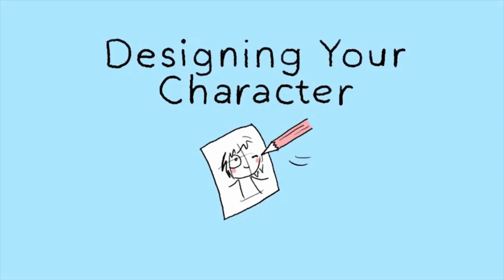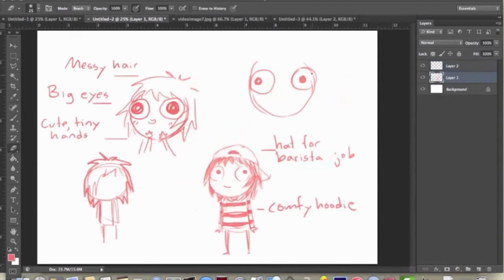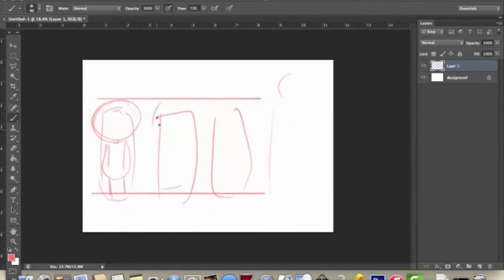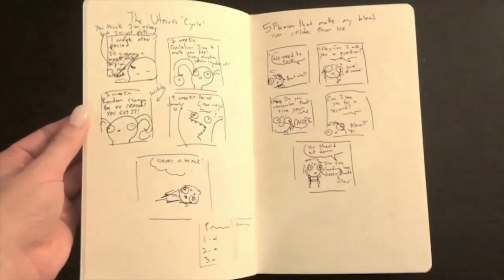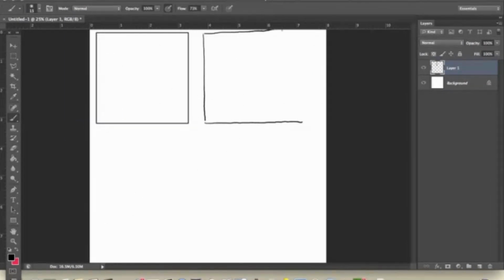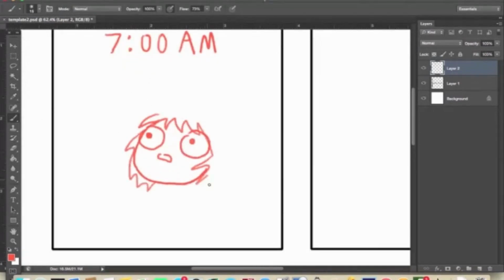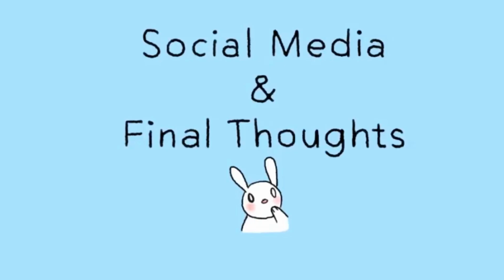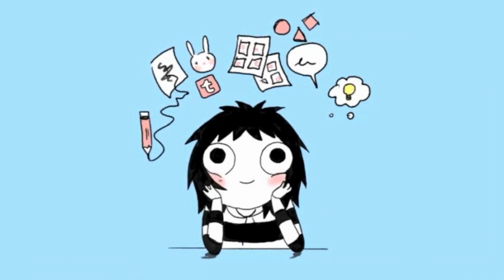Creating Webcomics: From Sketches to Final Comic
Ever think your life is like a cartoon? Join Sarah Andersen (of Tumblr webcomic series Sarah's Scribbles) as she shares a start-to-finish process for creating a webcomic based on your own life.

This 16-minute class is full of tips on finding ideas, developing a character, creating a model sheet, and bringing 4 panels to life.

While it's especially geared for beginners, it's perfect for all levels of illustrators, cartoonists, and enthusiasts who want an exclusive behind-the-scenes look at a Tumblr sensation!

RESOURCES